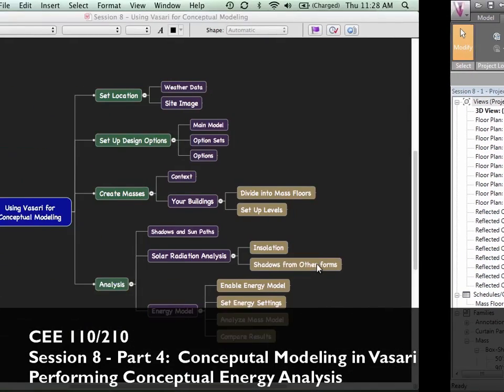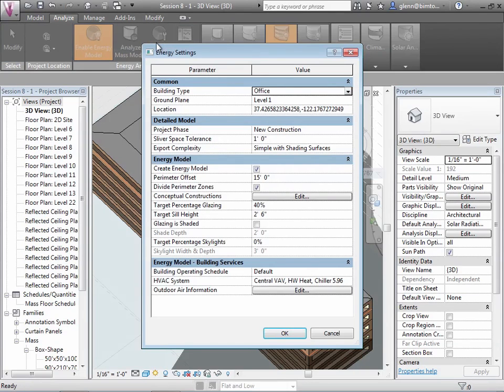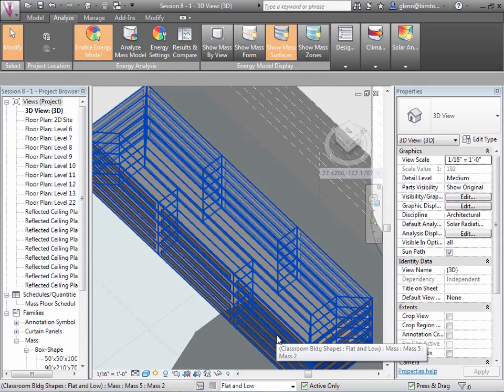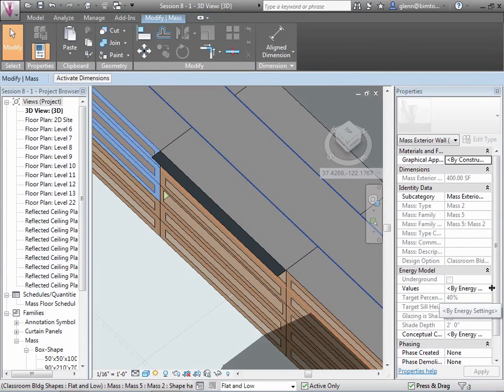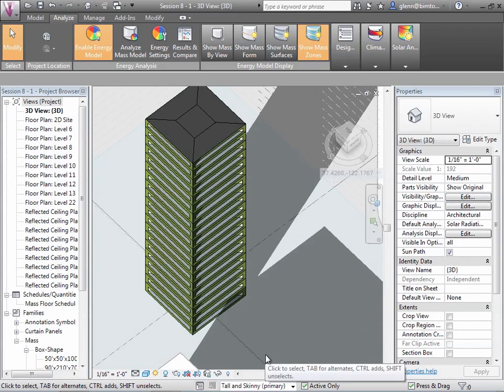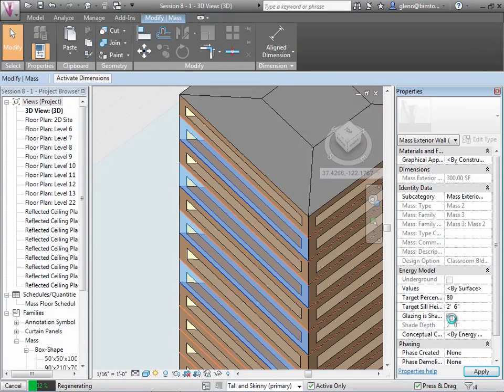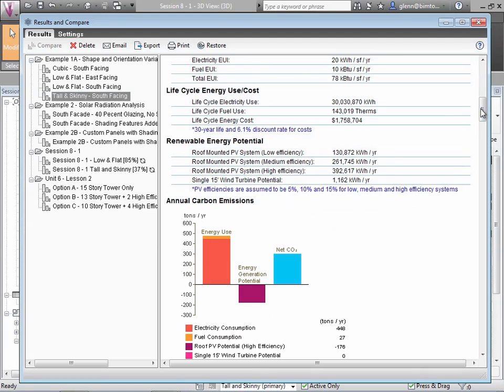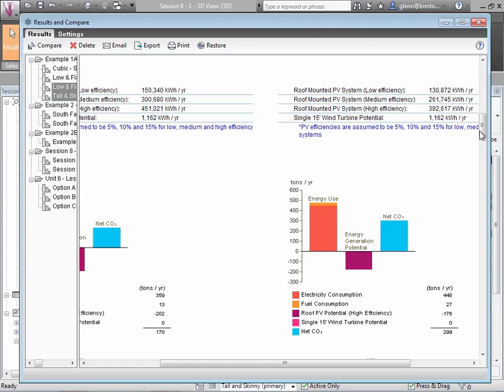2011 CEE110210 Session8 Part4